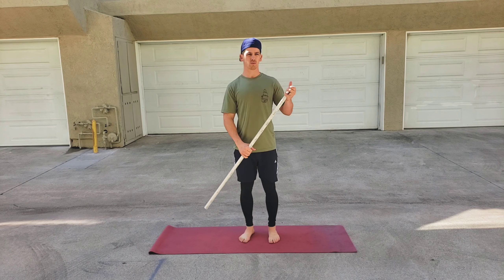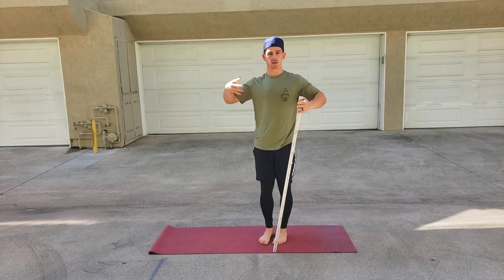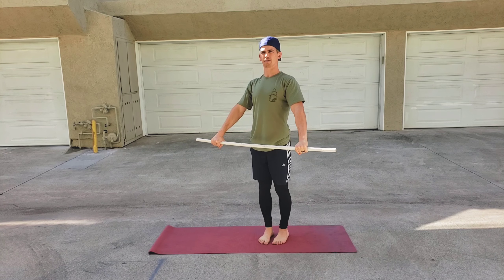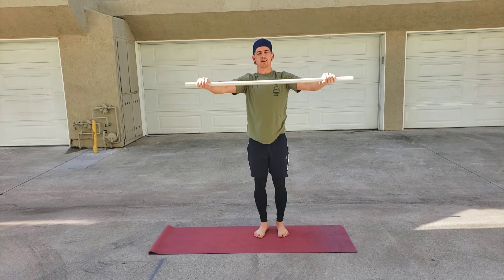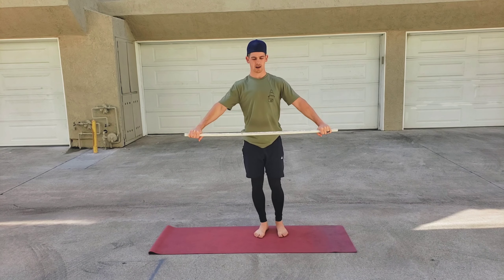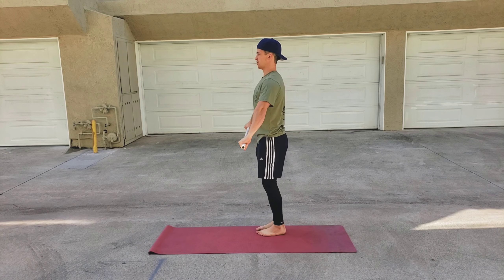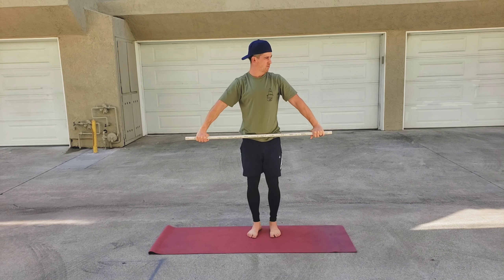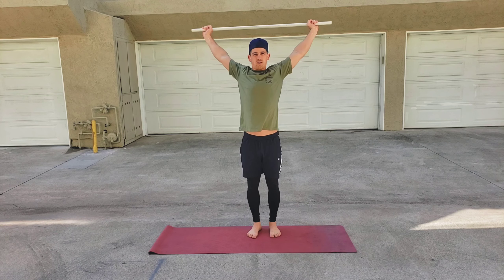Shoulder Pass Throughs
This is a common exercise that is used to improve shoulder mobility as well as a crossfit warmup.  This video covers the proper form and technique to get the best out of this exercise.